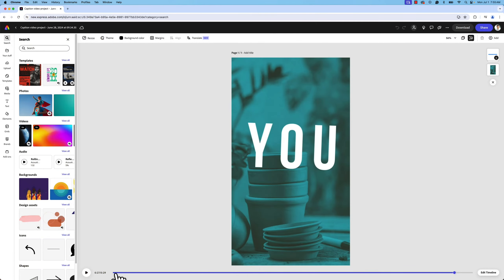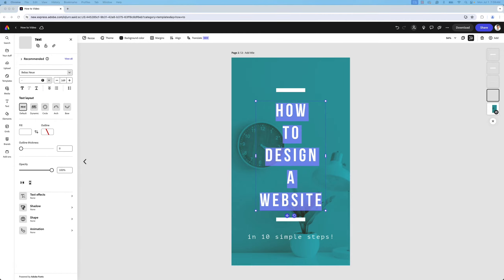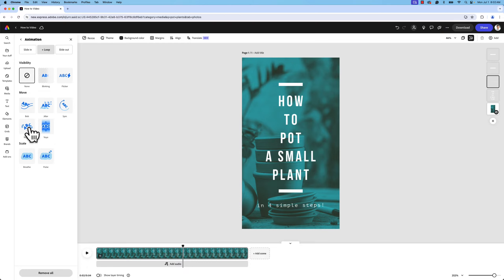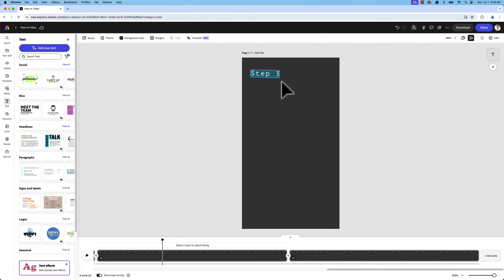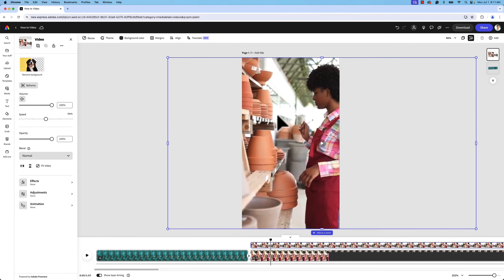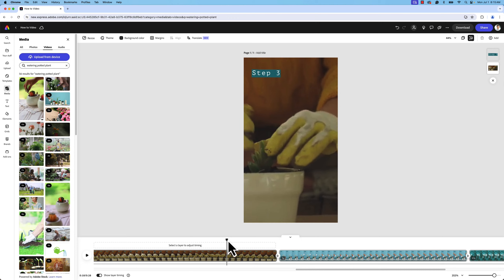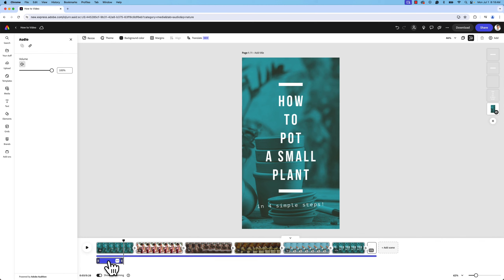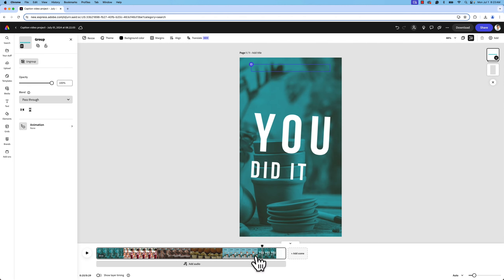GRA2101c: How-To Videos with Adobe Express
Create Quick How-To Videos with Adobe Express | GRA2101c Intro to Computer Art | Tech Talks with Professor Matt

Welcome to another exciting tutorial in the GRA2101c Intro to Computer Art course! In this video, I'll show you how to create quick and engaging how-to videos using Adobe Express video tools. This easy-to-follow guide will help you master the basics of video creation, perfect for sharing tutorials and quick tips.

What You'll Learn:

Trimming clips to create concise and focused videos.
Animating text to add visual interest and clarity.
Adding transitions for smooth video flow.
Incorporating music and voiceovers to enhance your video’s audio quality.
By the end of this tutorial, you'll be able to produce professional-quality how-to videos quickly and efficiently using Adobe Express. This lesson is perfect for beginners in the GRA2101c course and anyone looking to streamline their video creation process.